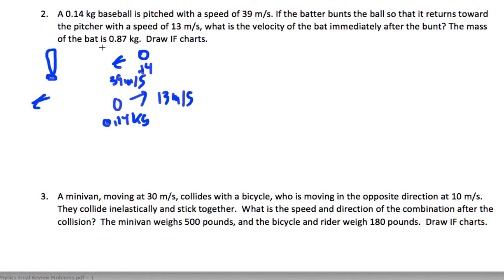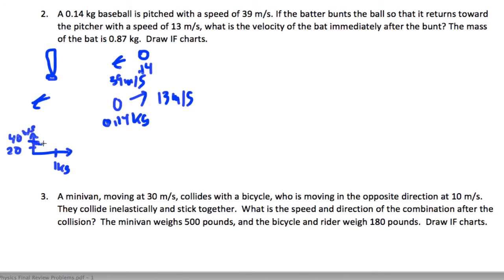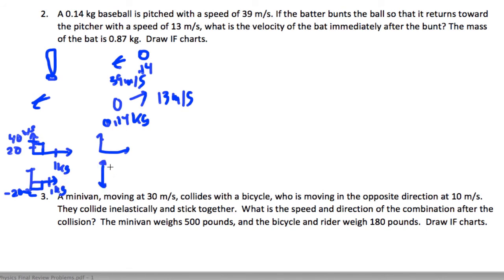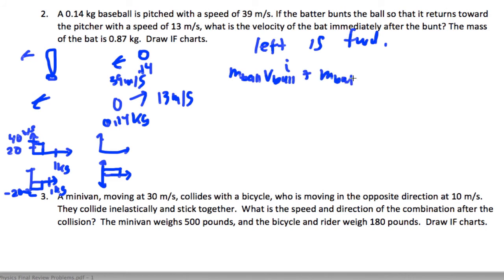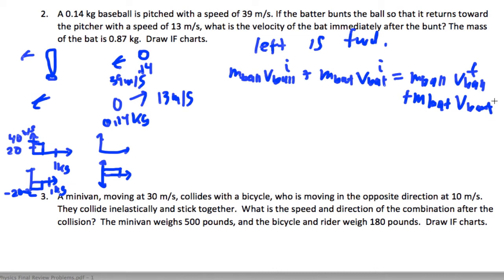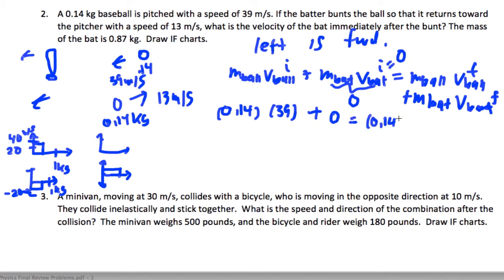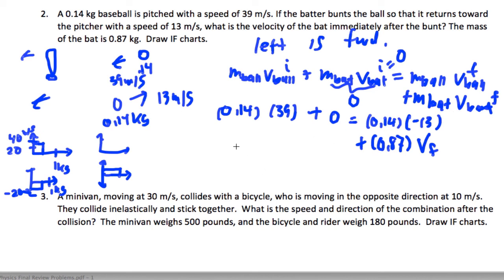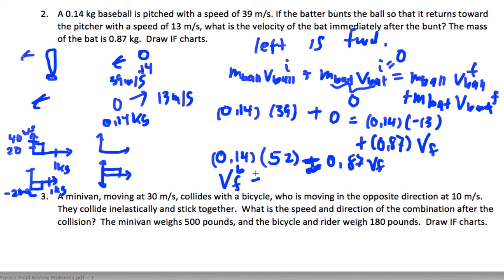SP15 Final Review - 2